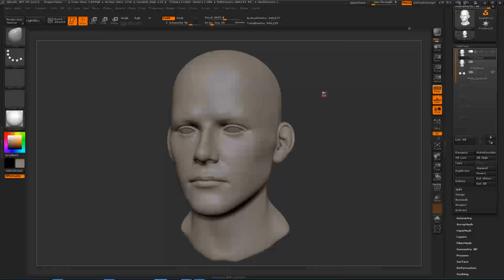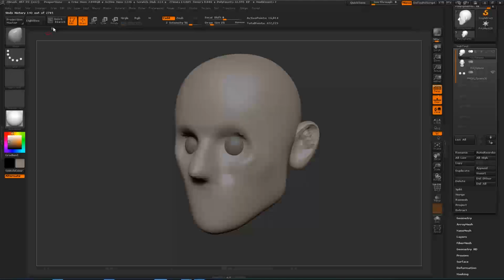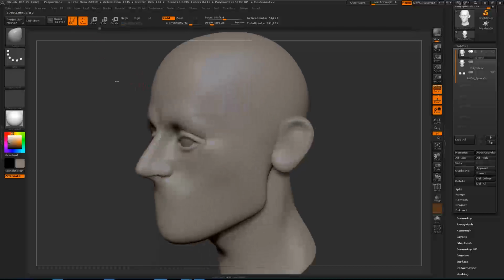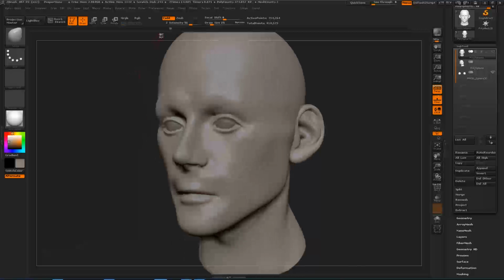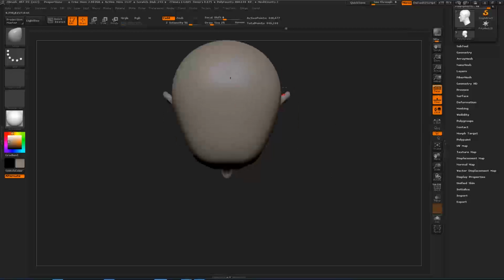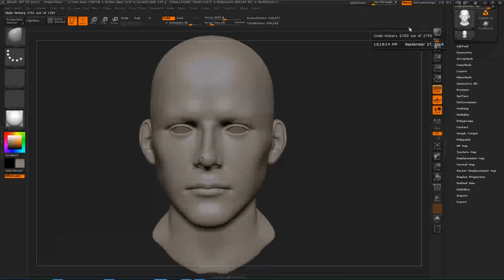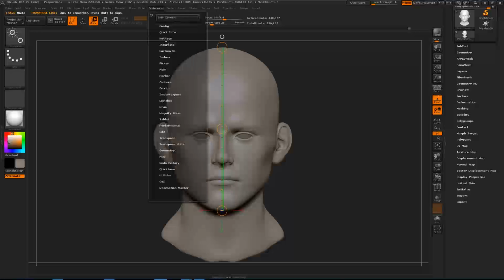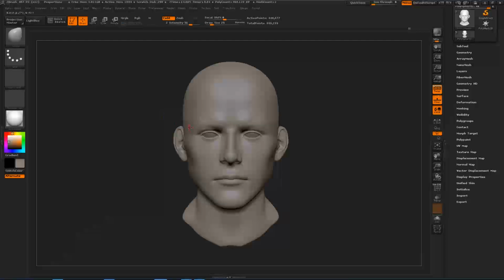Zbrush Head Proportions - Tutorial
An overview on my thinking process when I'm sculpting human heads
Link to tutorials: